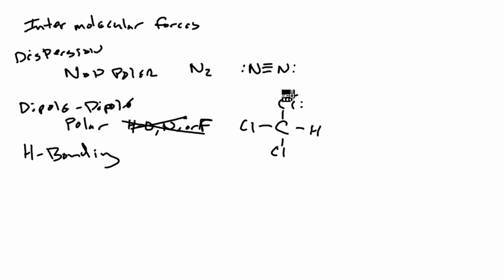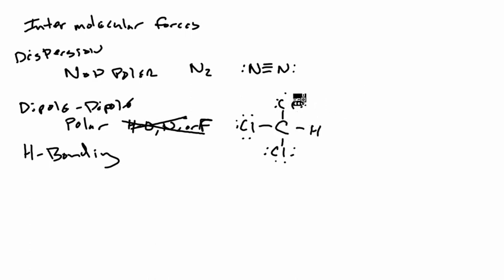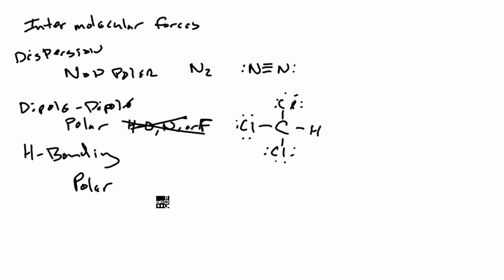Screencast by MrKane from Screenr.com